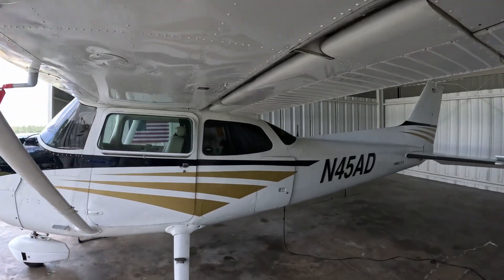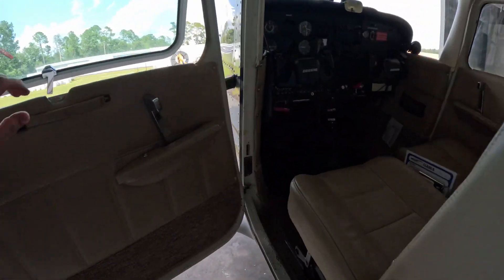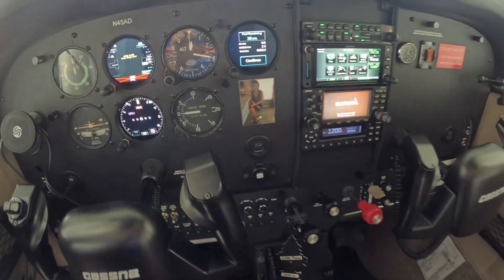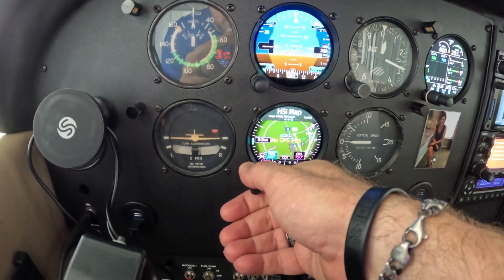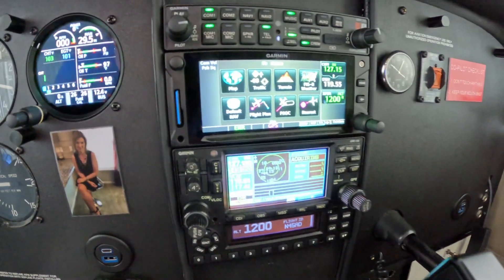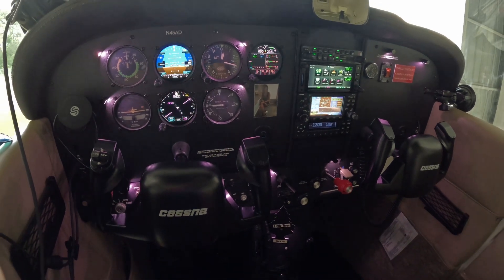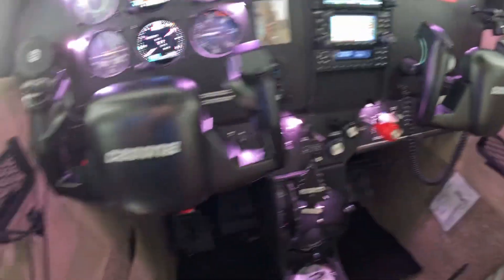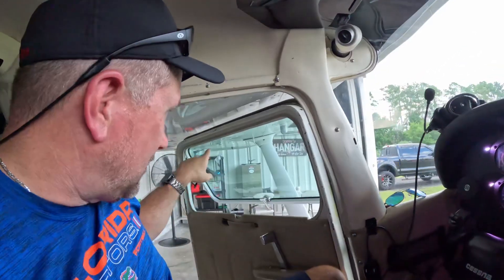Video tour of 45AD’s upgrades.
New avionics